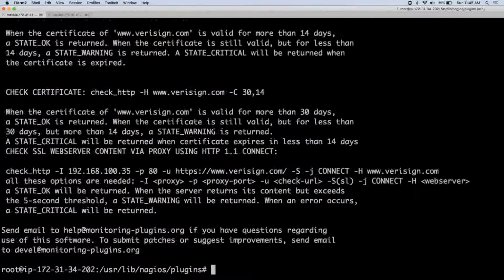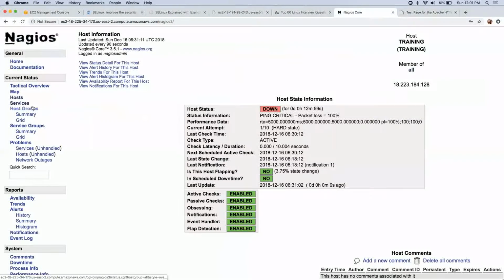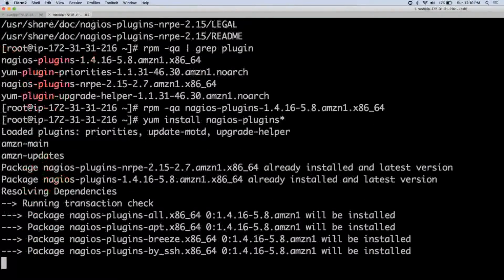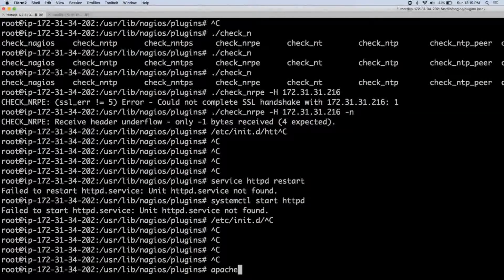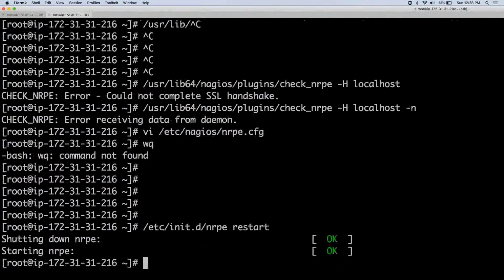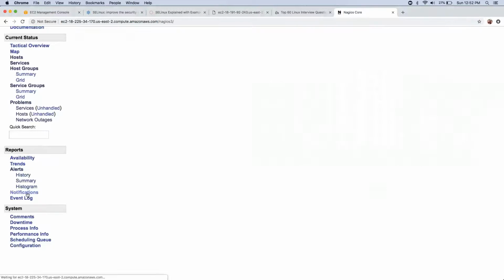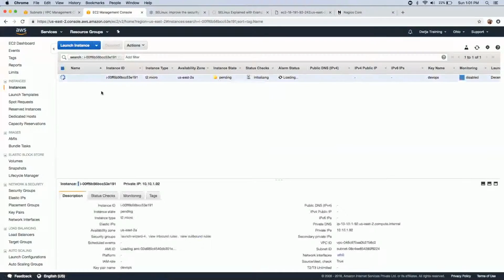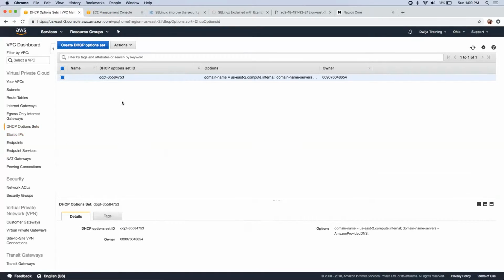Nagios - 2 | DevOps Tutorial For Beginners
DevOps Tutorial For Beginners video on Nagios will help you understand the basics of devopsTutorial For Beginners Nagios and you will also be Easily able to Understand to be Create DevOps Tutorial For Beginners video.